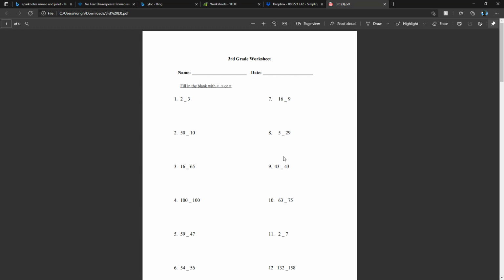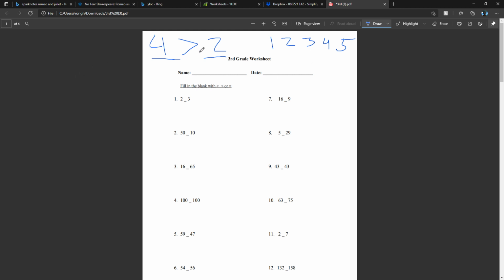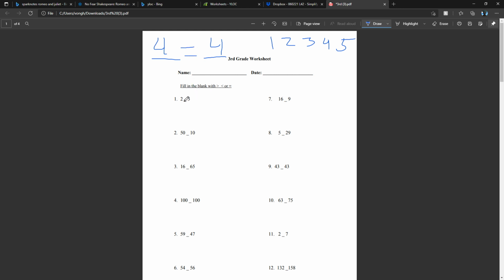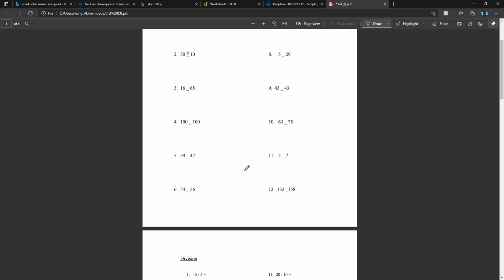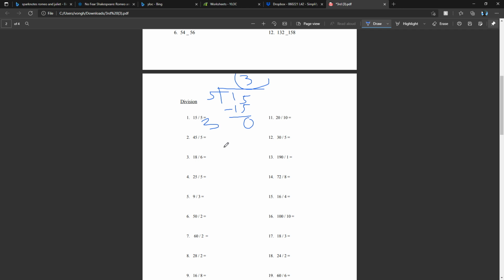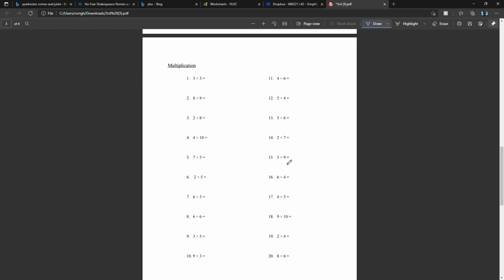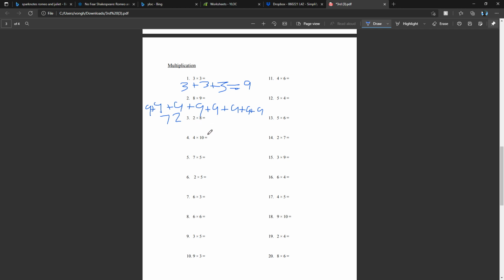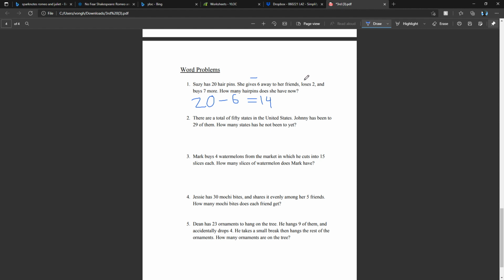3rd Grade Math | Lesson 42 #2